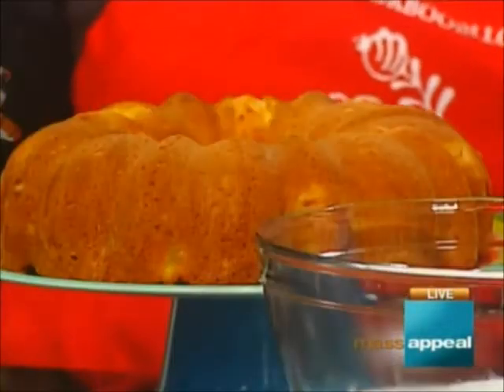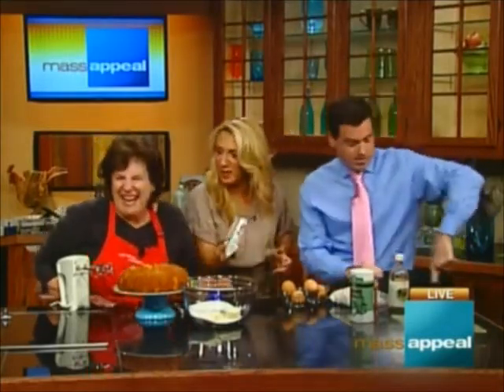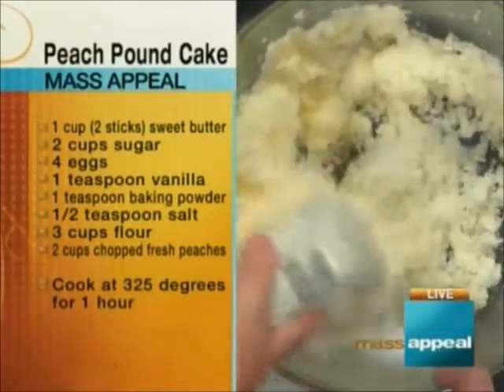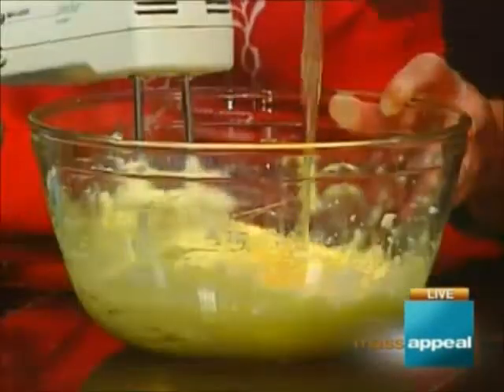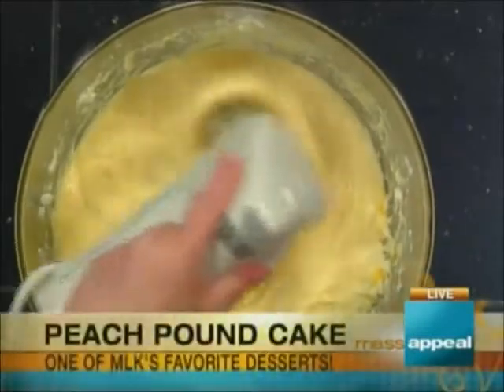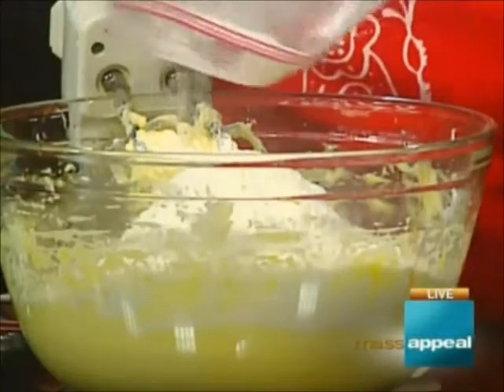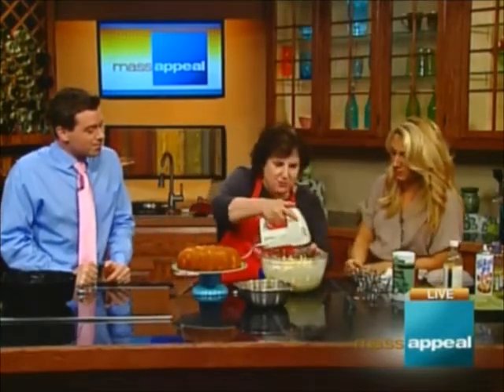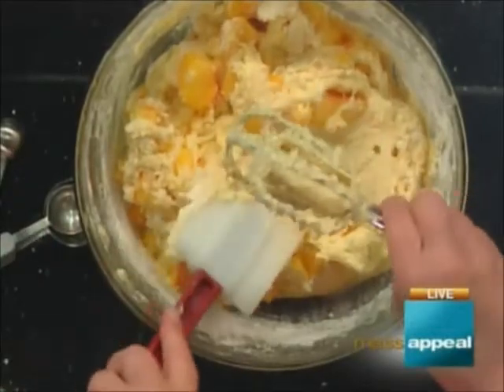Tinky Makes Peach Poundcake on Mass Appeal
As part of her culinary salute to the March on Washington, Tinky throws together a little peach poundcake. Courtesy of WWLP/Mass Appeal.